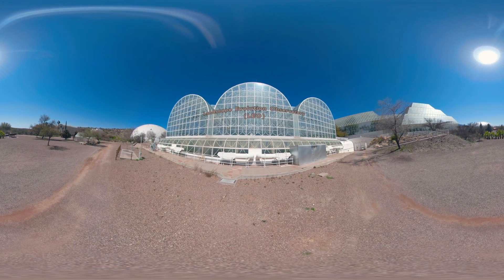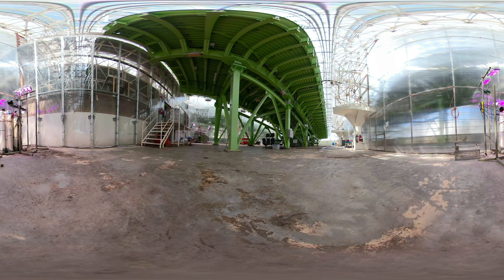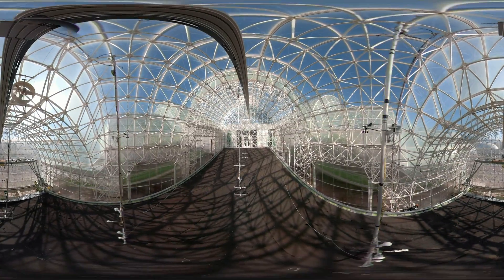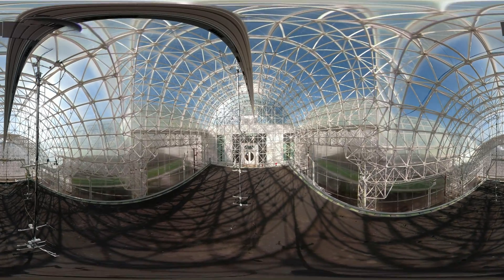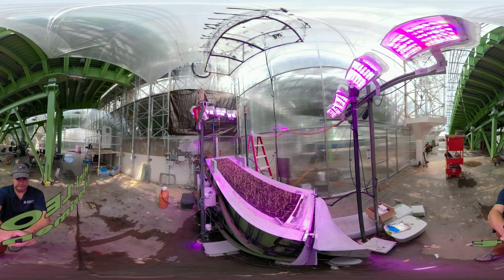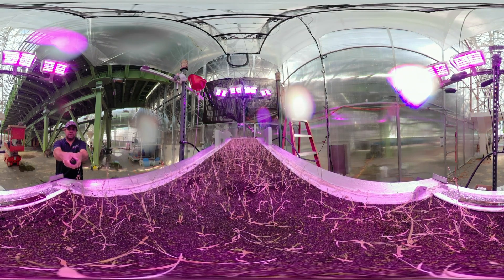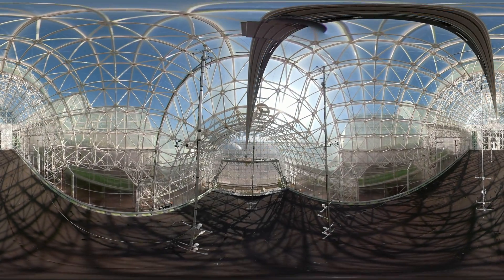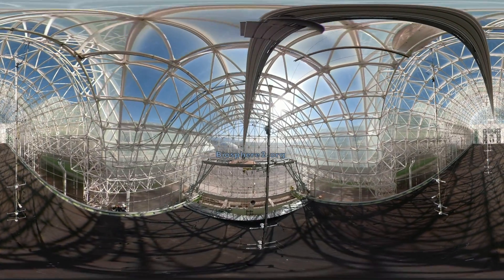Biosphere 2 360 Landscape Evolution Observatory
Explore all 360 degrees of the University of Arizona's Biosphere 2 Landscape Evolution Observatory while learning about the current research initiatives.